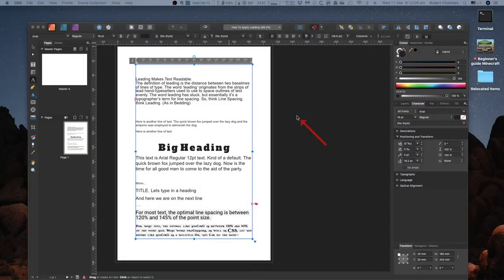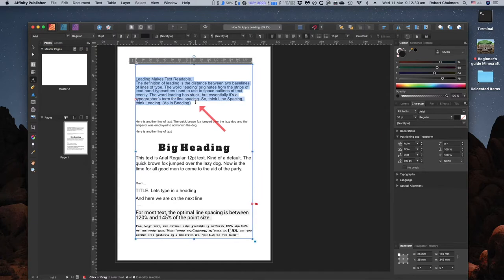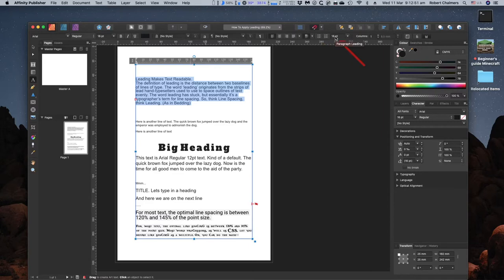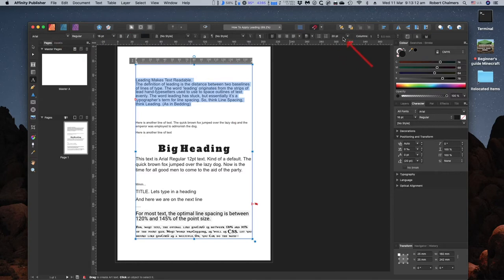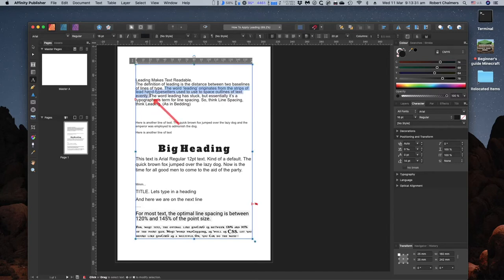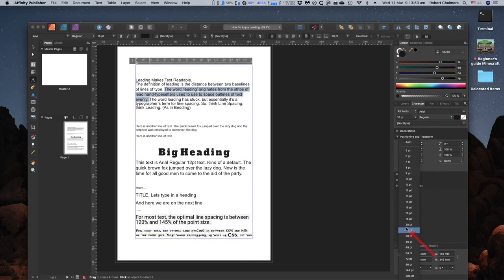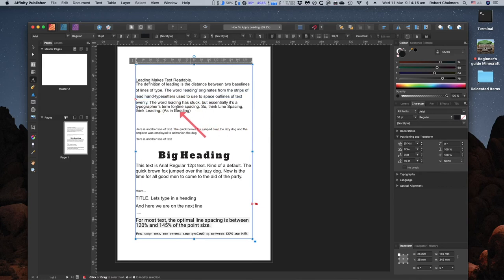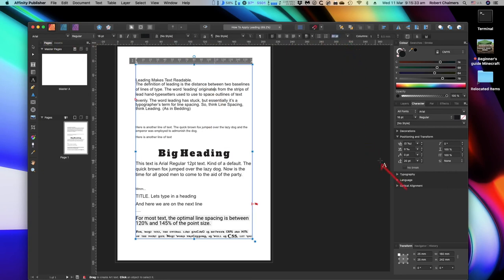Affinity Line Spacing (Leading) Where I Clear Up The Controls Explanation. Applies to all Affinity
To set the leading (line spacing) in an entire paragraph, use the option on the Control bar, top right of the main page in Affinity Publisher. To over-ride individual line spacing in a paragraph, select the line, and go to Character - Leading Override - it's in the character panel.

This tutorial is a companion to earlier tutorials on the same topic.

Topics generally covered:
Technology - Topic
Photography - Topic
Design - Topic

Affinity Photo
Affinity Designer
Affinity Publisher

& Hardware
TimeMachine
iCloud
Dropbox